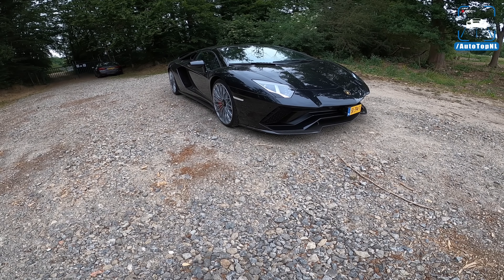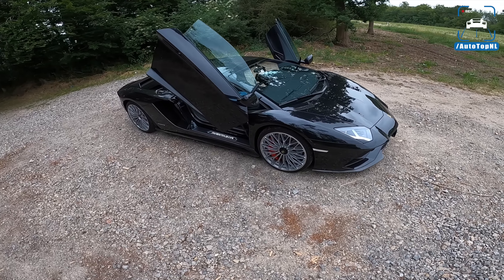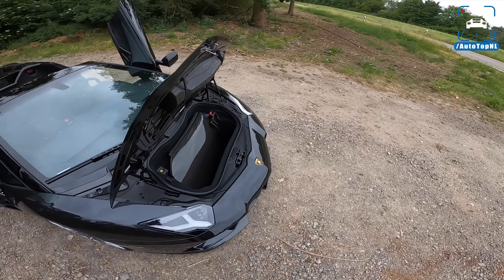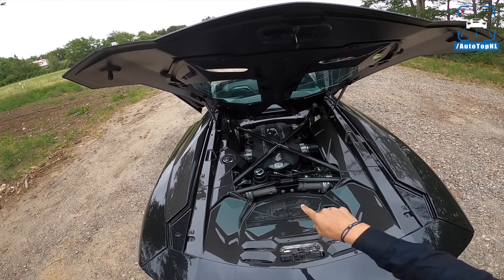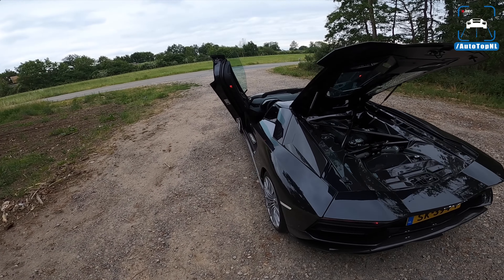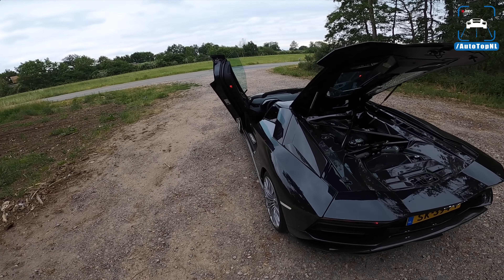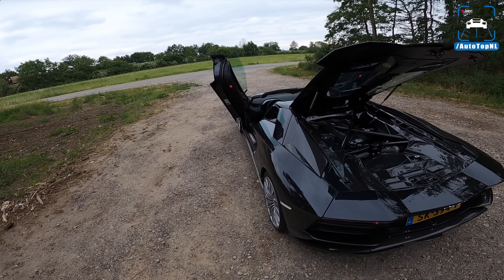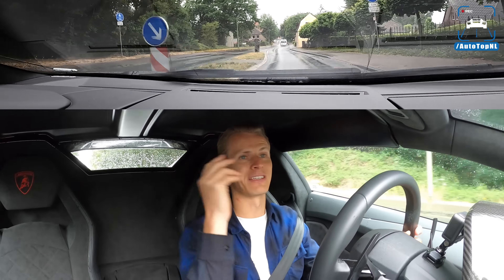LAMBORGHINI AVENTADOR S V12 Roadster REVIEW on AUTOBAHN [NO SPEED LIMIT] by AutoTopNL